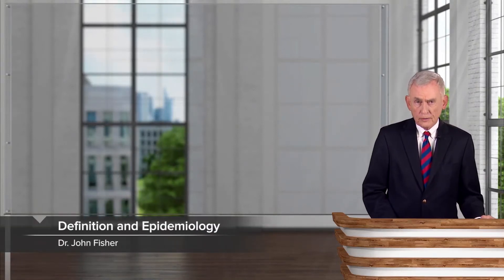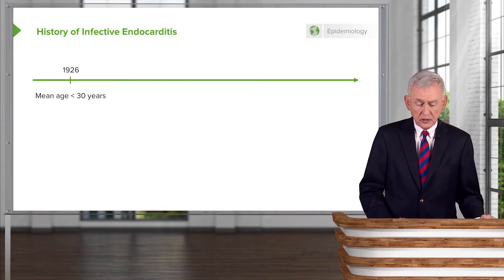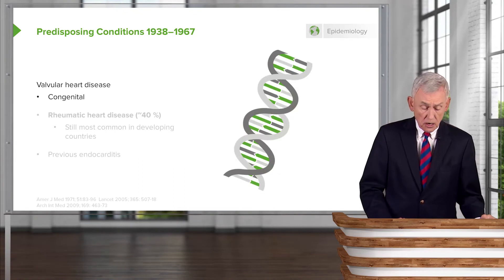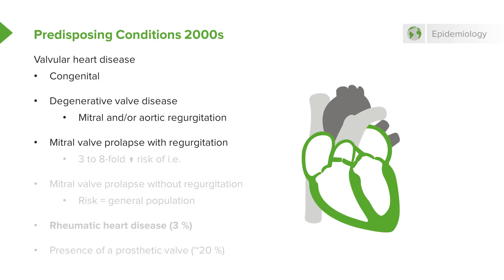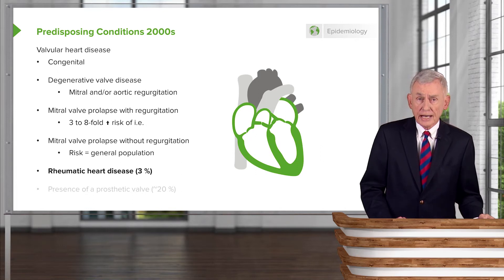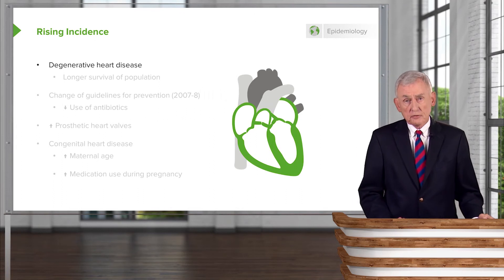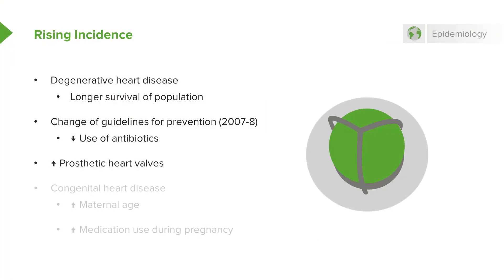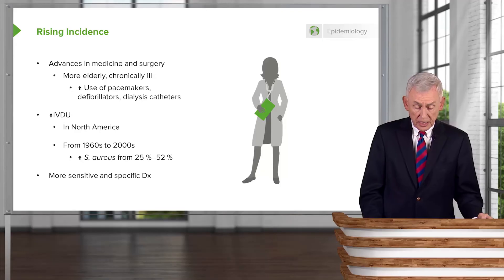Infective Endocarditis (IE): Definition & Epidemiology– Infectious Diseases | Lecturio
This video “Infective Endocarditis (IE)” is part of the Lecturio course “Infectious Diseases” ► WATCH the complete course

► LEARN ABOUT:
- Definition and epidemiology of infective endocarditis
- History of infective endocarditis
- Predisposing conditions 1938–1967
- Predisposing conditions 2000s
- Rising incidence

► LECTURIO is your single-point resource for medical school:
Study for your classes, USMLE Step 1, USMLE Step 2, MCAT or MBBS with video lectures by world-class professors, recall & USMLE-style questions and textbook articles. Create your free account now

► READ TEXTBOOK ARTICLES related to this video:
Endocarditis (Inflammation of the Heart Valve) — Classification, Diagnosis and Treatment